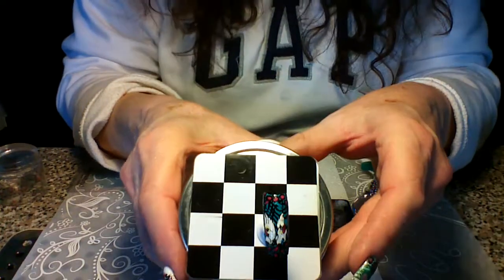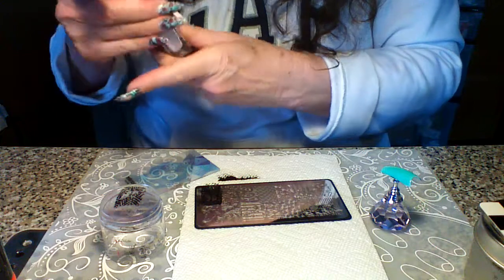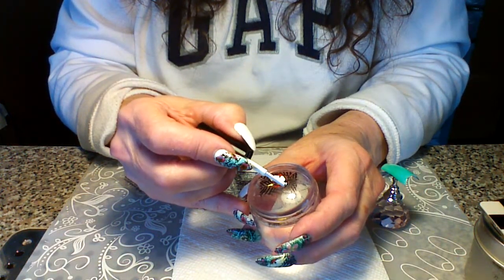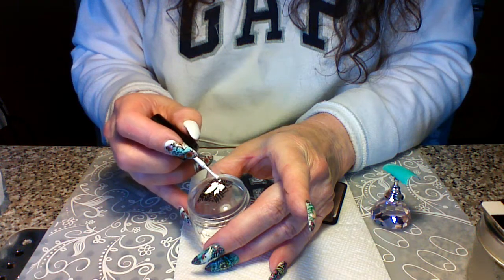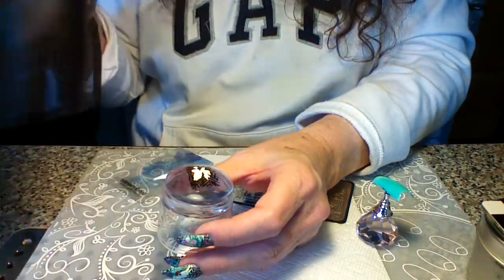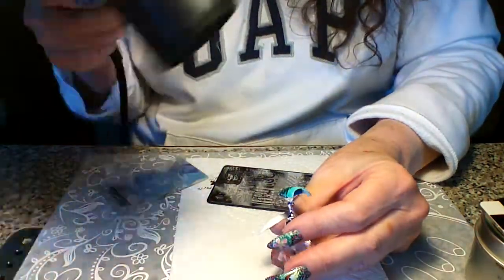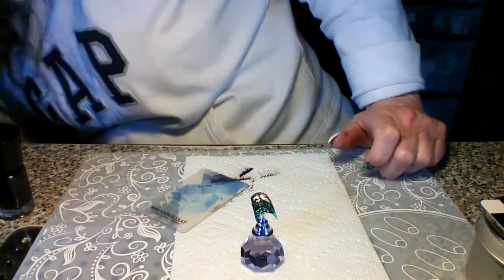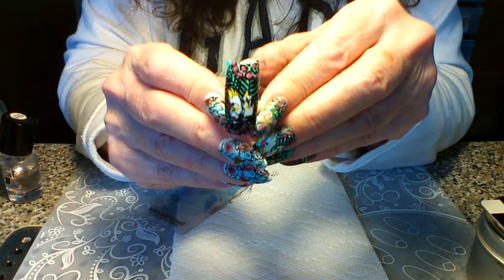Reverse Stamping/Jungle Birds Nail Art tutorial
I'll show you how to reverse stamp the jungle birds ... I used Creative Shop 82 & Moyou collection 03, Also, used b.m.c stamping polishes, artic equinox, cinnamon sweets, straight up black and smudge free top coat and born pretty white. Acrylic paint, Apple Barrel 20591. I used Big Bling Clear Jelly Stamper and. Mat. Base coat gel color, TruGel polish Tantalizing Trapeze. For sticky base, L.A. Colors Base Coat/TopCoat.